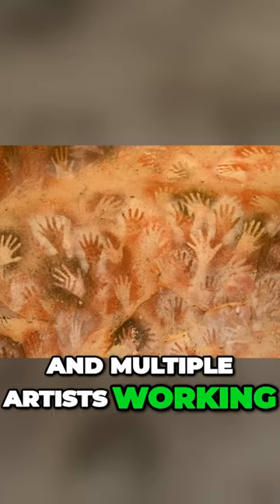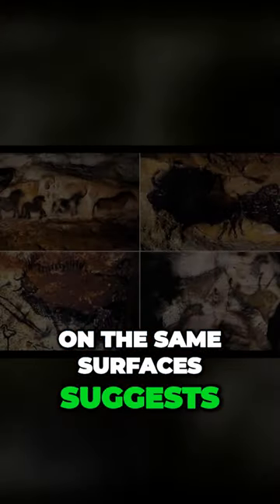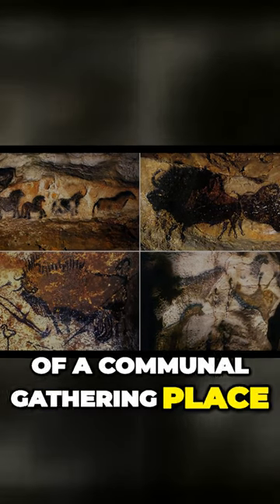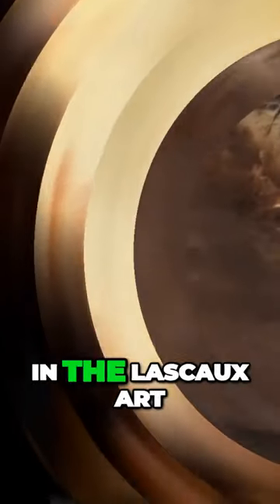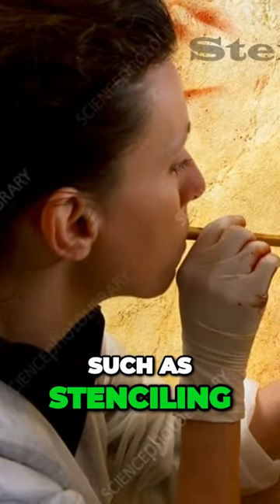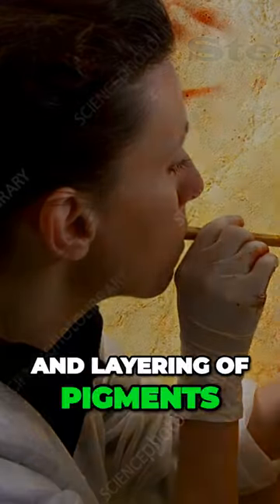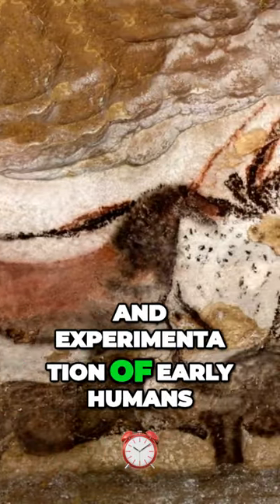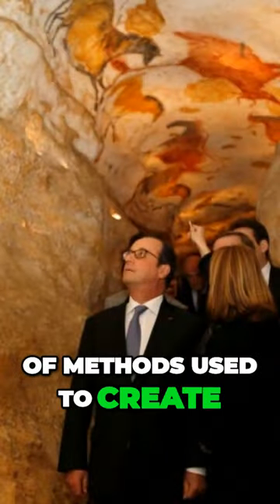Unveiling the Hidden Secrets of Ancient Art: The Evolution of Human Creativity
🔍 Embark on a captivating journey through the annals of history as we uncover the enigmatic secrets woven into the tapestry of ancient art. From cave paintings to intricate sculptures, witness the evolution of human creativity in this mesmerizing video.

🌌 Delve into the minds of our ancestors and discover the stories, beliefs, and innovations that shaped their artistic expressions. Join us as we decode the symbolism and cultural significance behind these timeless masterpieces.

🌿 Unearth the mysteries that lie beneath the surface and gain a deeper understanding of the profound connections that link us to our artistic heritage. Prepare to be awed by the ingenuity and imagination that flourished across civilizations.